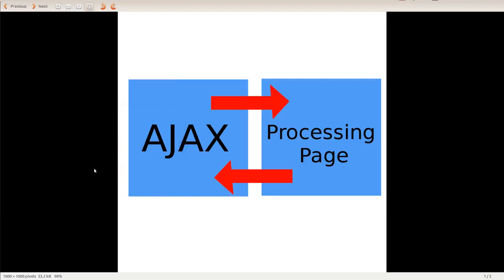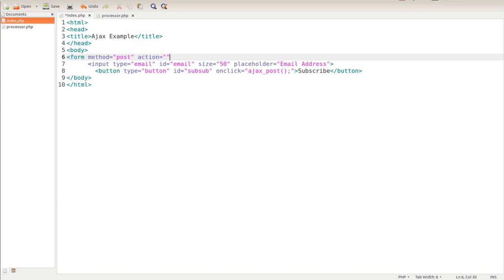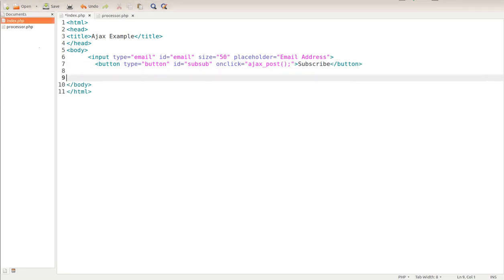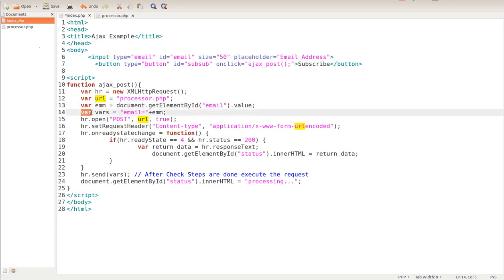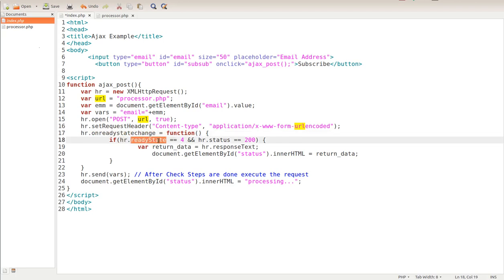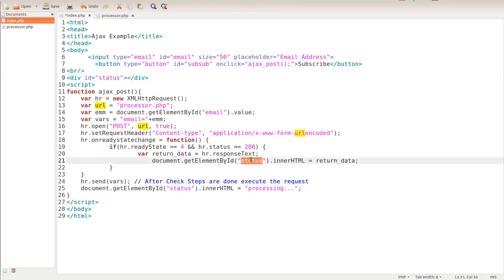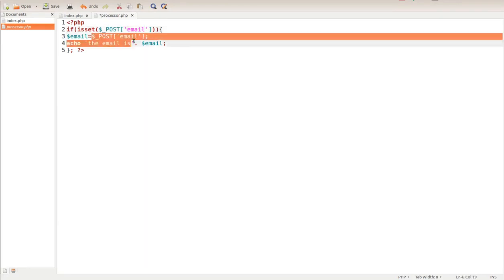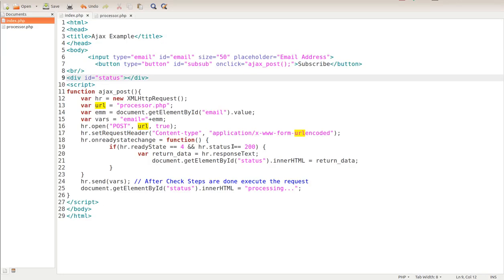Best Ajax Tutorial Simple and Easy to understand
This is the best Ajax tutorial. Learn how to submit a form without reloading a page. Ajax can do that for you. Here is a very simple tutorial with the code that will help you get started using Ajax in your applications.